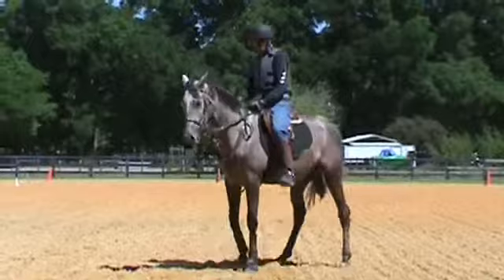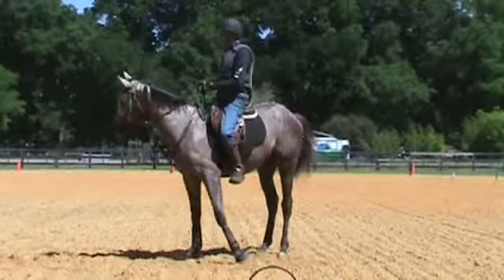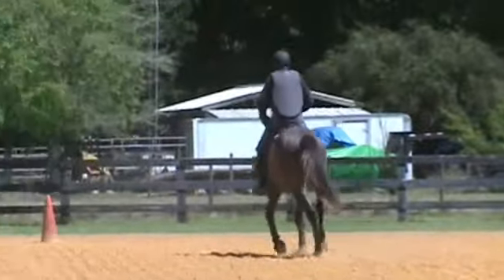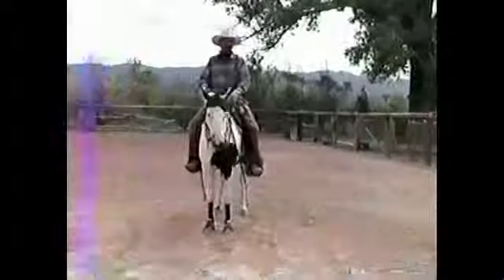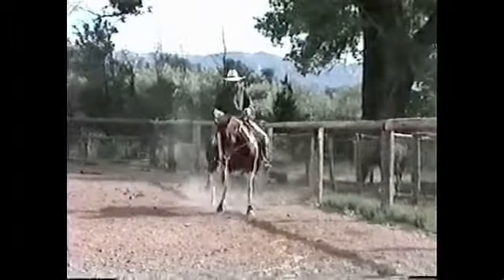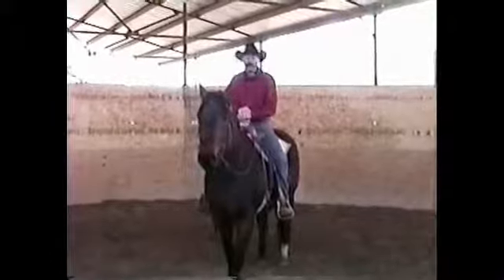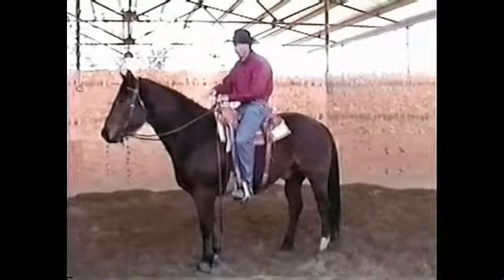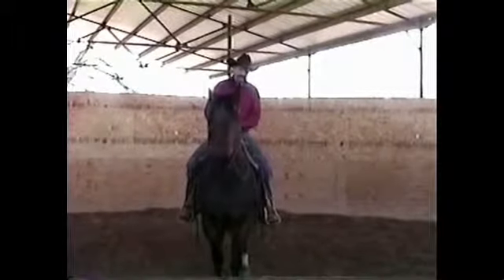ESP-1tibbs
Horse ESP Horse training bringing the aids to clarity developing communication understanding and safty. Different disciplines using Essential Sporthorse Preparation.